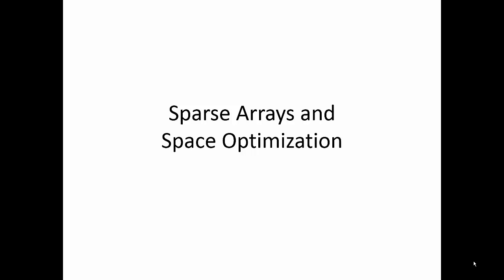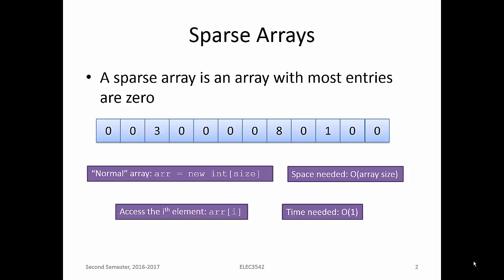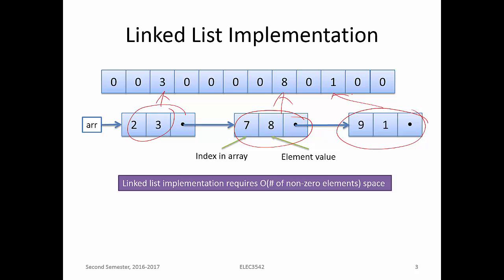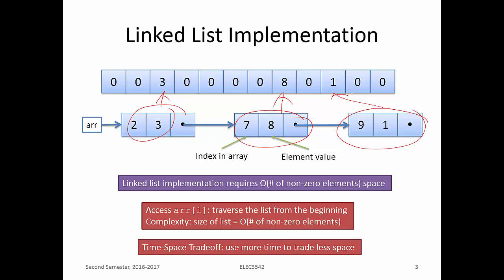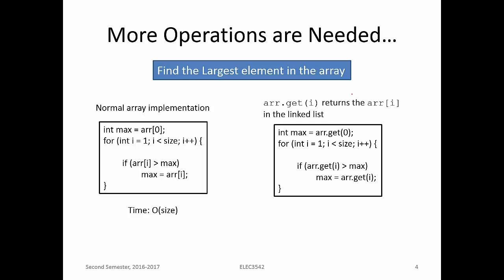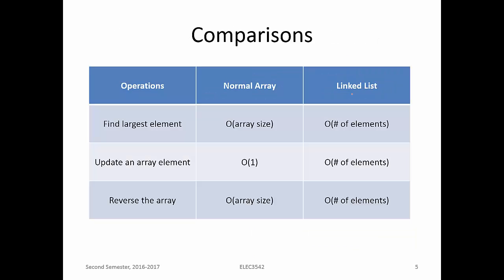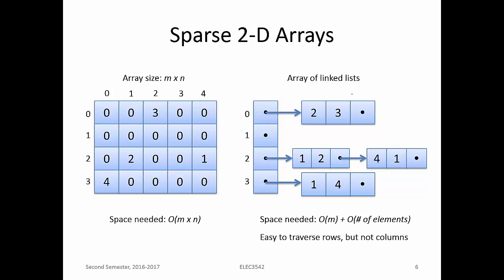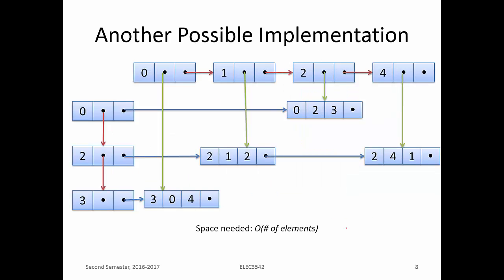Sparse Arrays and Space Optimization SP17